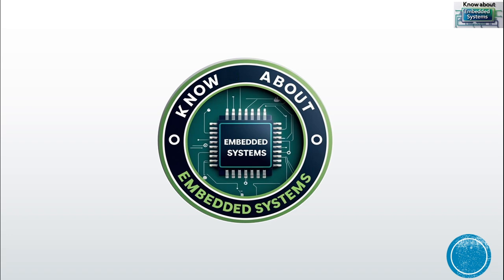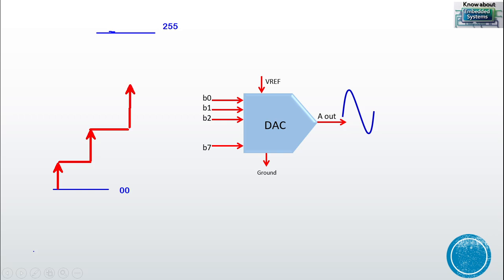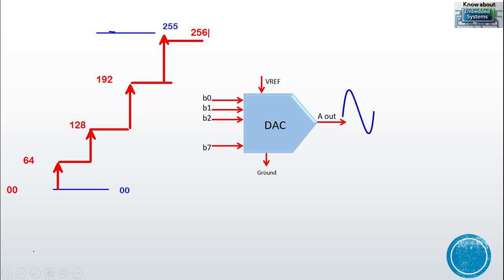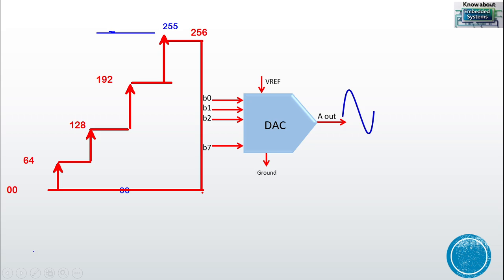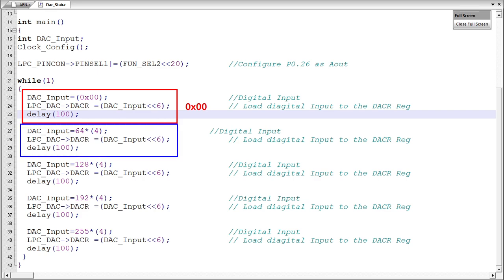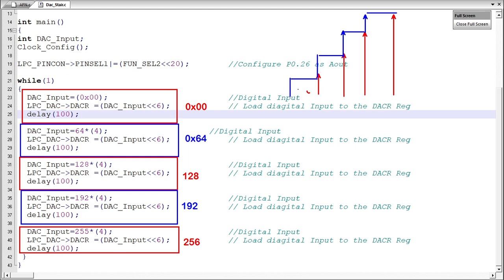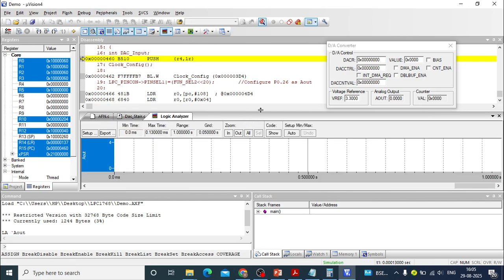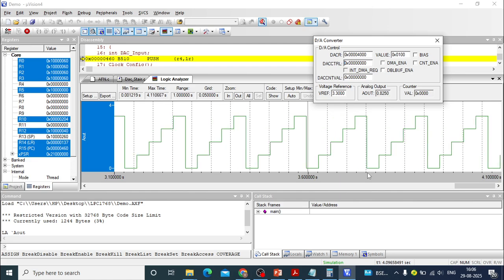Staircase wave Program | Staircase wave using DAC | Staircase wave Generation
Staircase wave generation creates a signal with discrete voltage steps, typically produced by a microcontroller (e.g., 8051) sending incremental digital values (00H to FFH) to a DAC0808 (DAC). This process uses an I2V converter to produce analog voltage, with delays determining step duration and a loop ensuring continuous, repeating, ascending/descending, or custom stepped waveforms

Step Staircase Generation Process
Initialize: Set the DAC input to 00
Increment: Increment the digital value by 0x33
Output: Send the new value to the DAC.
Delay: Wait for a short duration.
Loop: Repeat steps 2-4 until the value reaches 0xFF
Reset: Set the value back to 00H to start a new cycle.

Chapters:-
00:00 Introduction
00:20 DAC Introduction
00:45 Staircase waveform logic
03:00  Staircase waveform Programming
05:59 Staircase waveform verification in Keil IDE